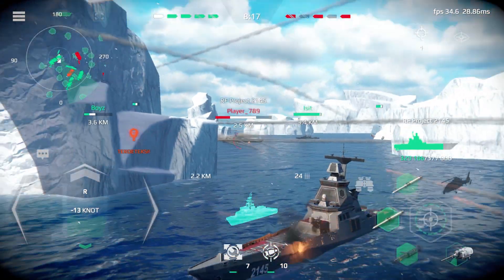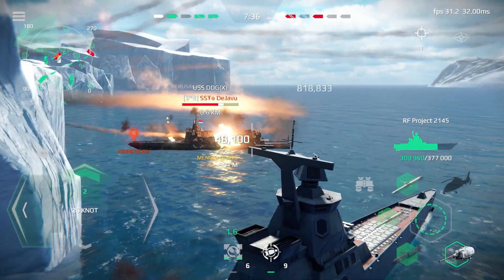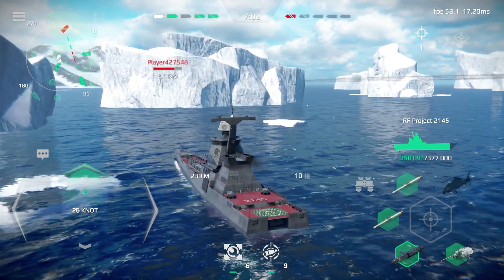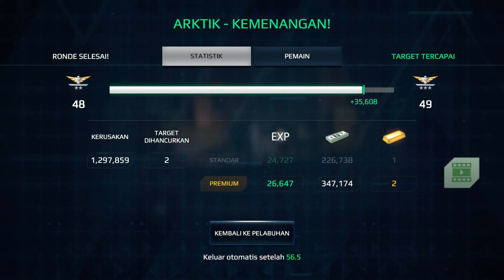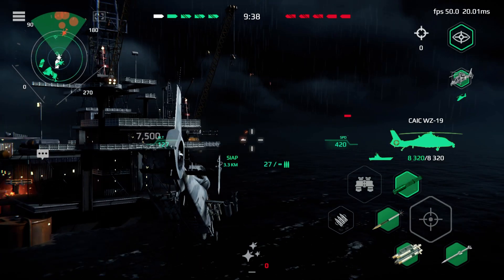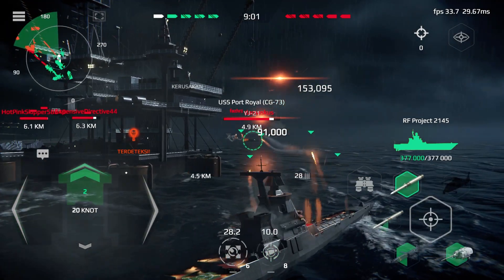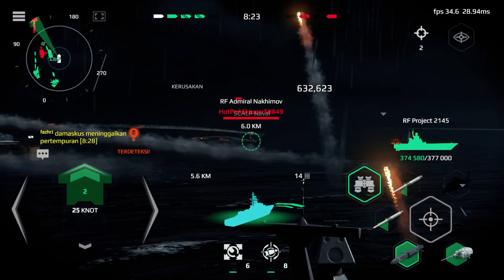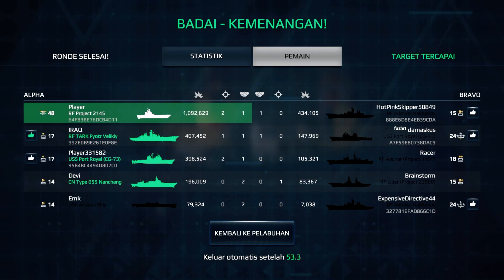Project 2145 - No Hero/Battlepass Items Gameplay - Modern Warships